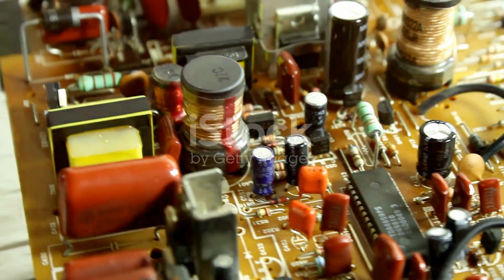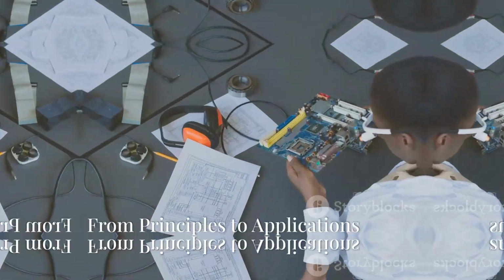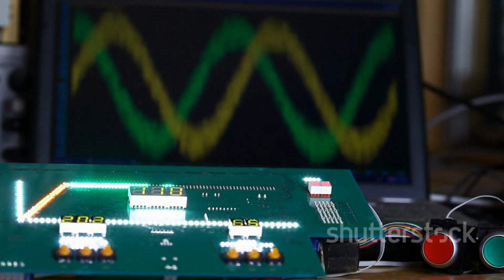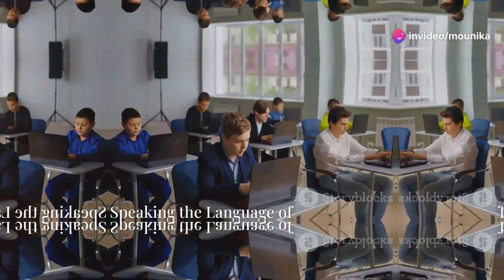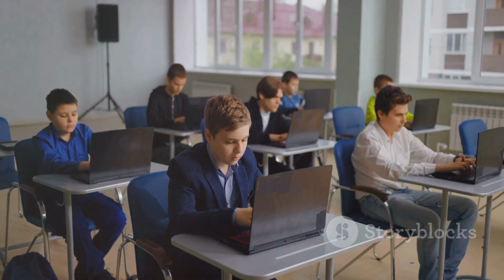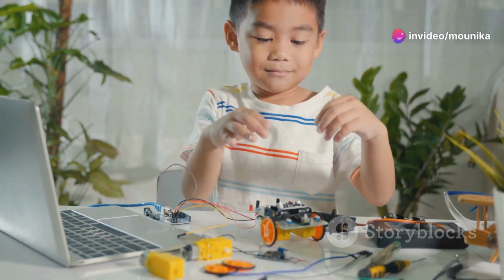medha servo syllabus#ece#job#viralshorts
Here are the full details for Medha Servo:

*Company Overview:*

Medha Servo Drives Pvt. Ltd. is a leading Indian company specializing in the design, development, and manufacturing of servo systems, drives, and motors.

1. Servo Motors
2. Servo Drives
3. Motion Controllers
4. AC Drives
5. DC Drives
6. Stepper Motors
7. Gearboxes
8. Customized Solutions

*Key Features:*

1. High-performance servo systems
2. Advanced motion control technology
3. Energy-efficient solutions
4. Compact and modular designs
5. Reliable and durable products
6. Customizable solutions

*Applications:*

1. CNC Machines
2. Robotics
3. Automation
4. Textile Machinery
5. Packaging Machinery
6. Medical Equipment
7. Aerospace
8. Automotive

*Awards and Recognition:*

1. "Best Servo Drive Manufacturer" by India Industrial Awards
2. "Innovation Award" by Automation Industry Association
3. "Export Excellence Award" by EEPC India

*Certifications:*

1. ISO 9001:2015
2. ISO 14001:2015
3. OHSAS 18001:2007
4. CE Certification
5. UL Certification

*Headquarters:*

*Global Presence:*

1. India
2. USA
3. China
4. Europe
5. Middle East
6. Southeast Asia

1. Twitter: @MedhaServo
2. Facebook: @MedhaServoDrives
3. Instagram: @MedhaServo
4. LinkedIn: @MedhaServoDrives
5. YouTube: @MedhaServo

Address: Plot No. 120, IDA, Cherlapally, Hyderabad - 500051, Telangana, India

Would you like me to:

1. Modify the description?
2. Add/remove products or services?
3. Change hashtags?
4. Create social media posts?
5. Develop a content strategy?